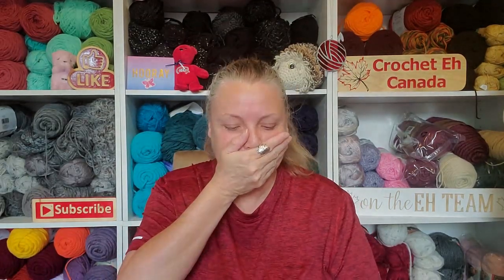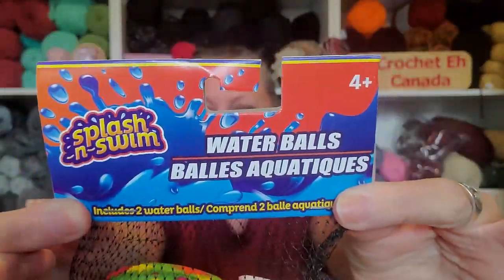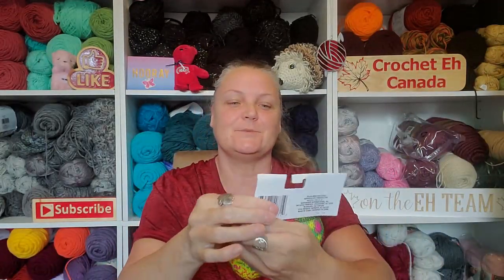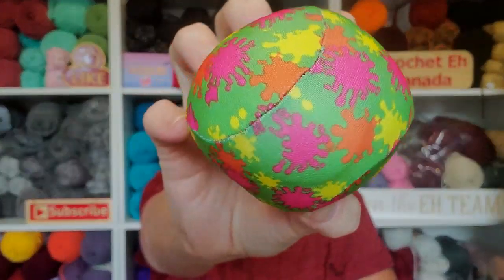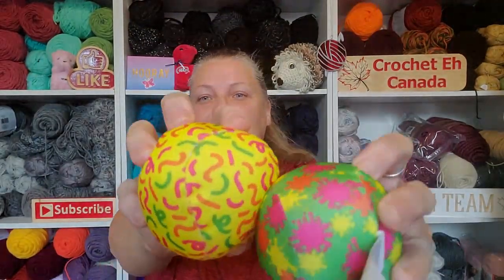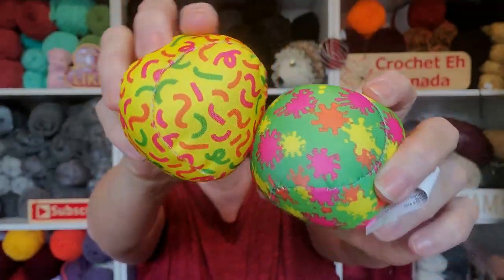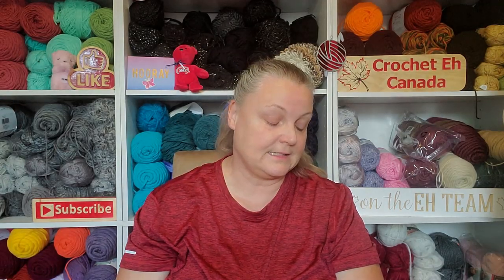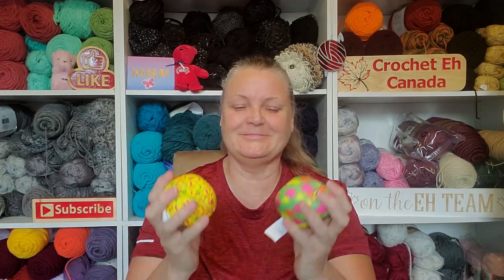Day 23~ Vlogust On The Cheap